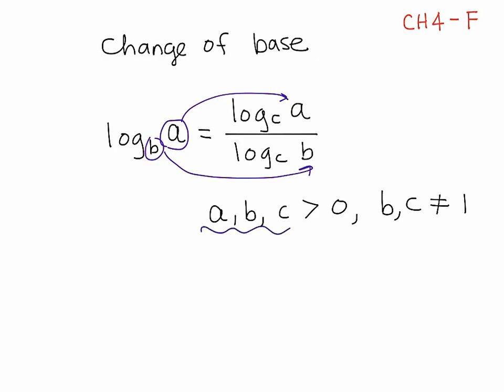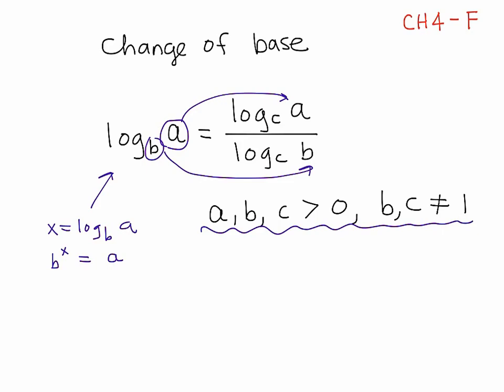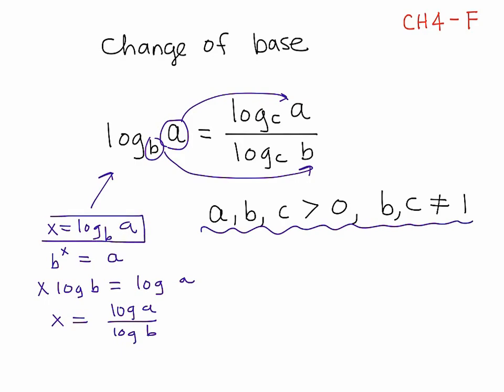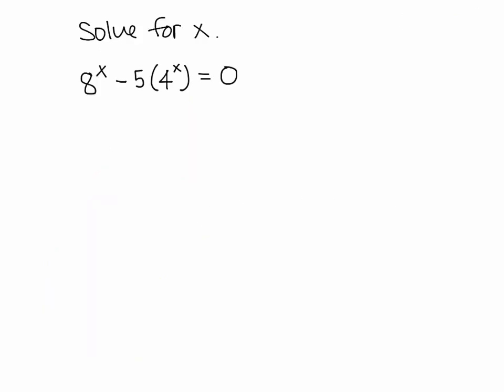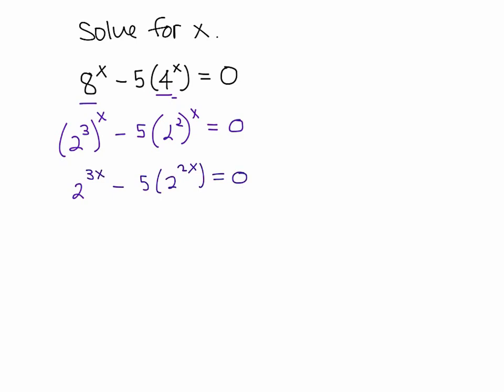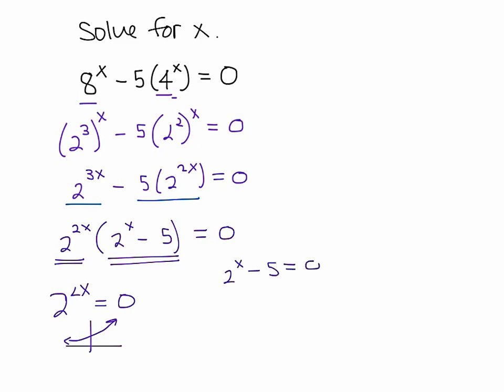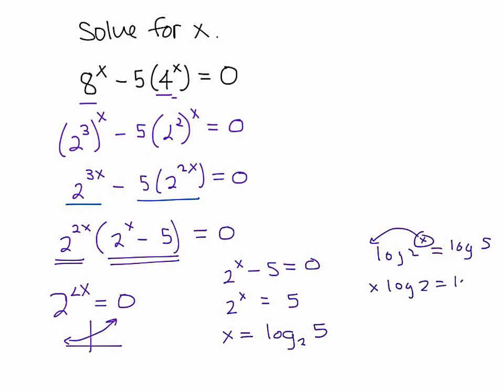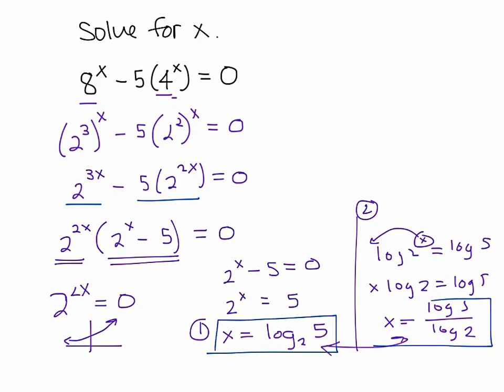CH4-F Change of Base